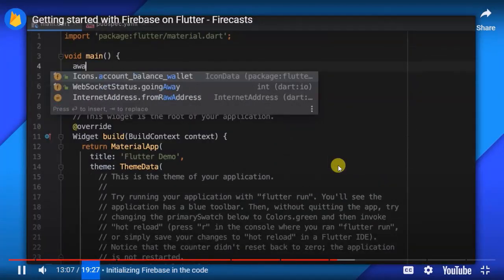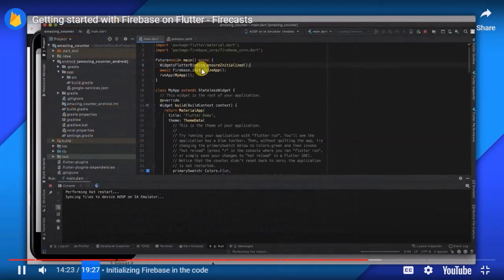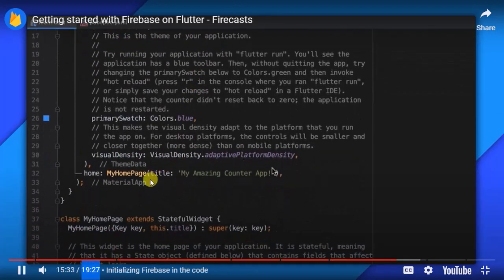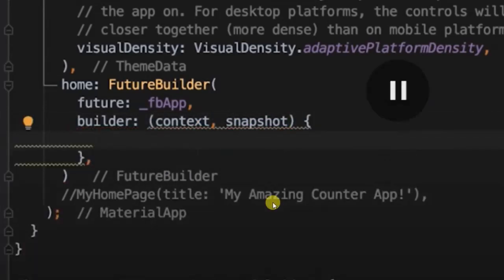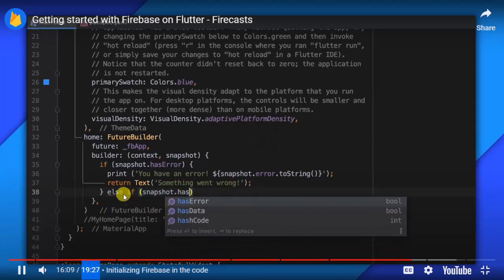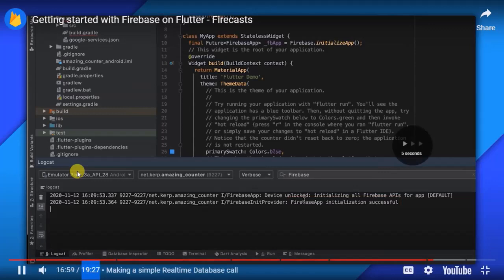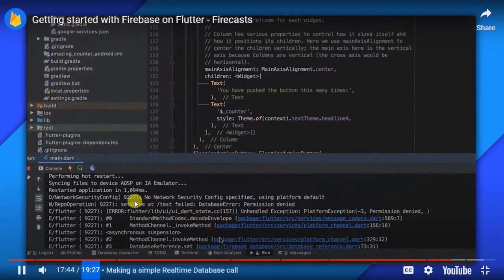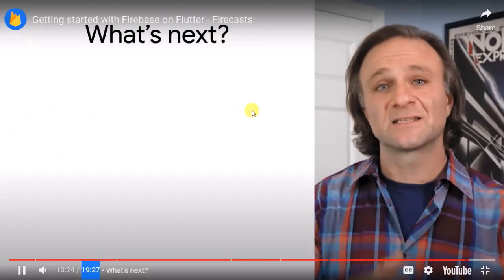Flutter Firebase | Add Value flutter app to Firebase app | Last Part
In this video, we will learn how to create a Firebase project and set up the necessary configurations for use in a Flutter app. We will go over the steps to create a new Firebase project, add a web app, and obtain the necessary credentials for connecting to Firebase from a Flutter app. Whether you are new to Firebase or an experienced developer, this tutorial will provide you with the knowledge you need to get started with Firebase in your Flutter projects. Let's get started!